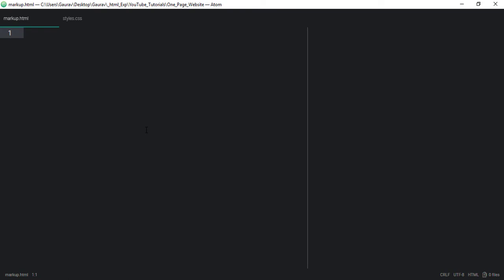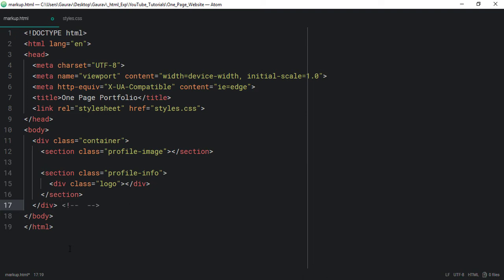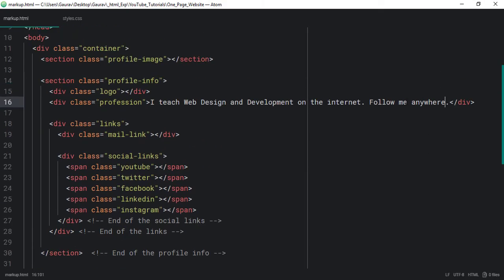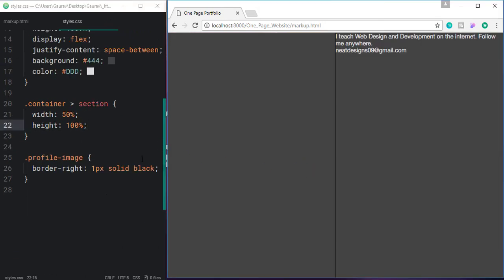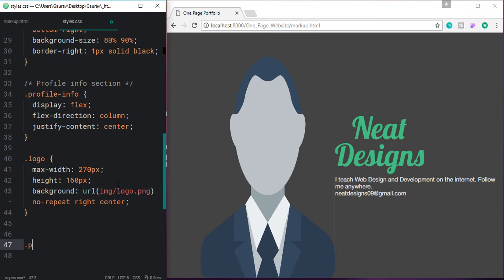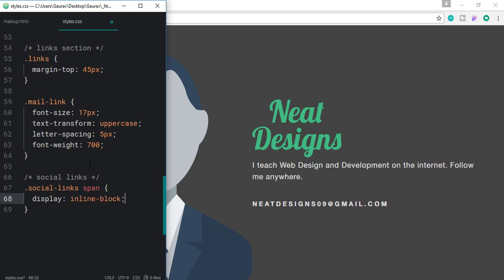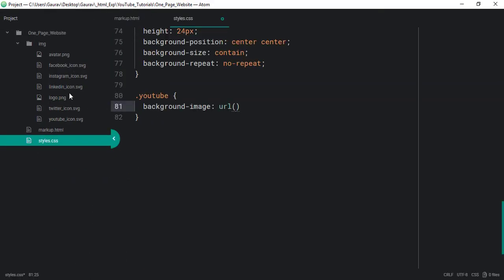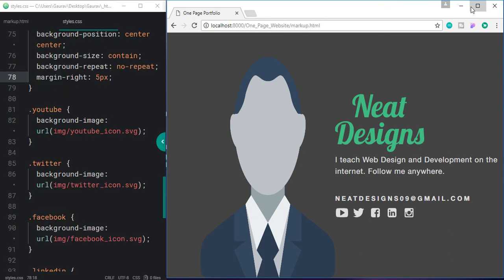How to create a Simple One Page Website (Portfolio) with HTML & CSS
Lets see How to create a simple modern looking one page website with html and css.

In this tutorial we are going to see how to Create a simple webiste in one page.

Language Used : HTM + CSS